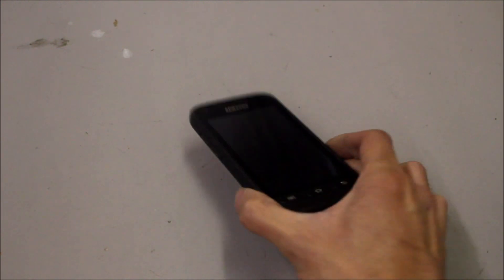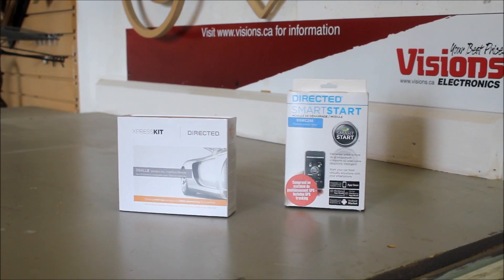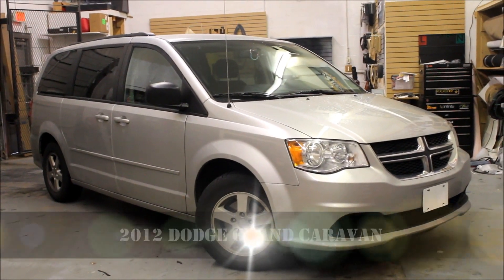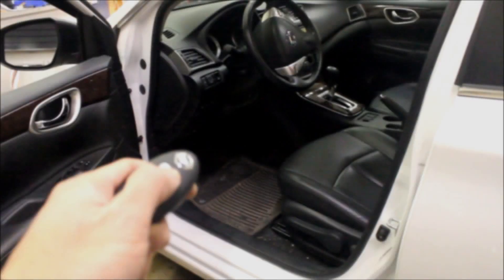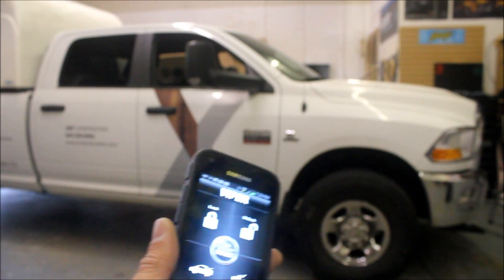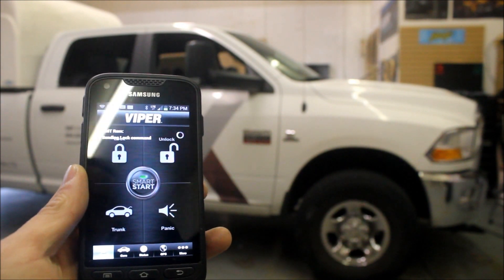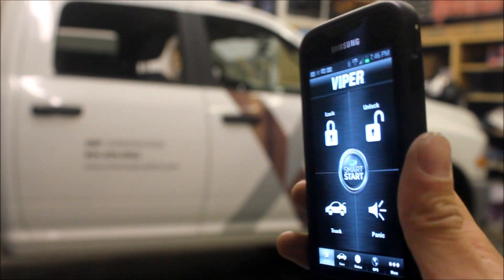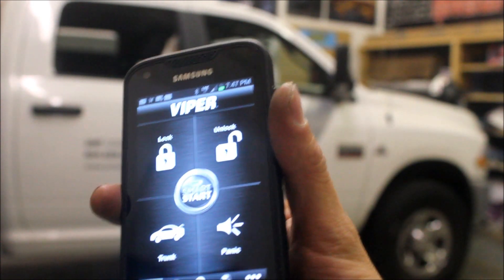RSR and Smart Start | Data Starter |4X10 & 5X10 | Directed (The12Volters)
Remote Start your vehicle with your factory key fob or your smart phone! In this video I show you what you need so you can do this!

Please consult an authorized installation service center regarding pricing and details of installing these products.

All content provided is for demonstration and/or entertainment purposes only.  Always have an experienced professional service your vehicle.

Product available at Visions Electronics

Video by:  @AnthonyJ350
Canada